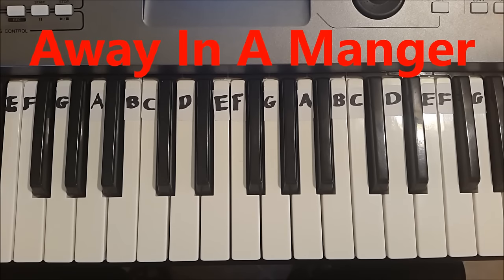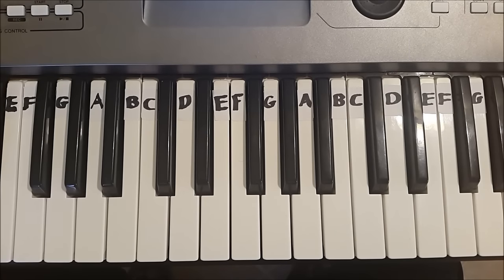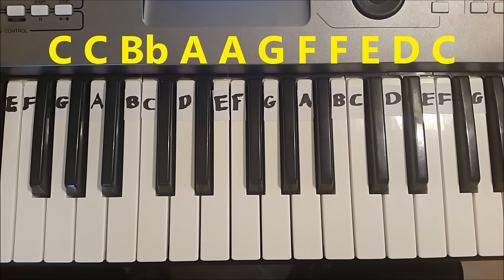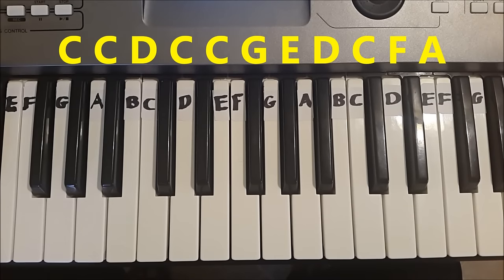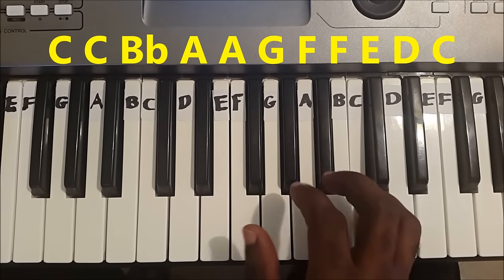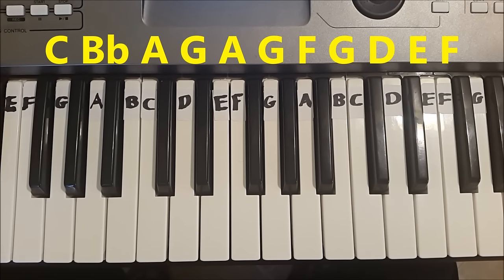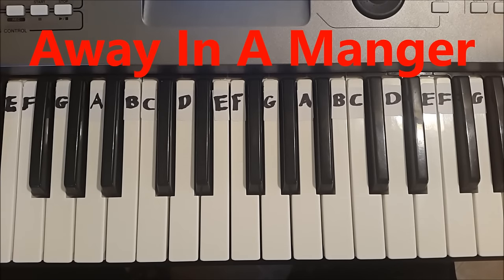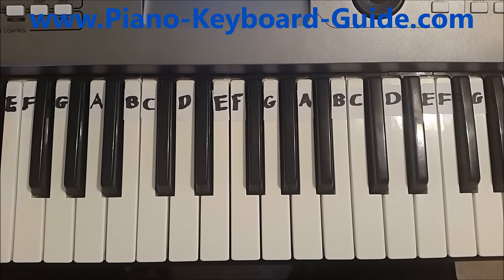How To Play Away In A Manger. Easy Piano/Keyboard Tutorial For Beginners.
Learn how to play Away In A Manger (Christmas song), in this very easy piano tutorial. for beginner piano lessons. Play the melody of Away In A Manger on piano or keyboard with the right hand. For beginners.

I highly recommend this piano course. and get yourself a copy.